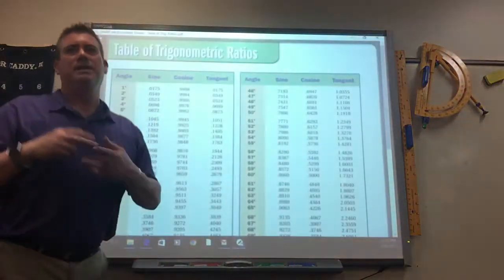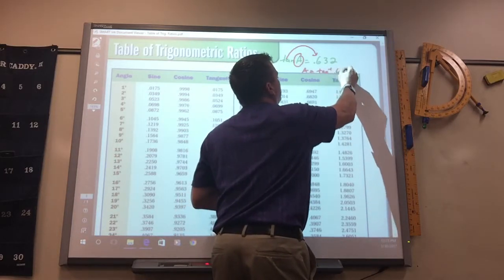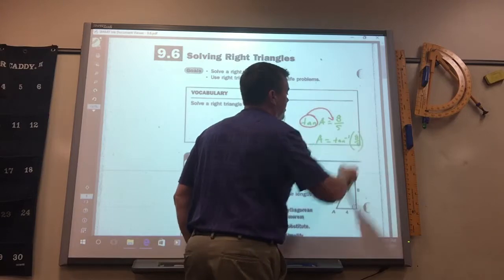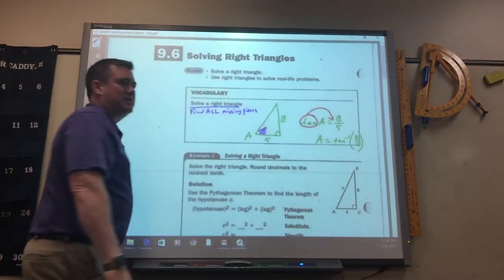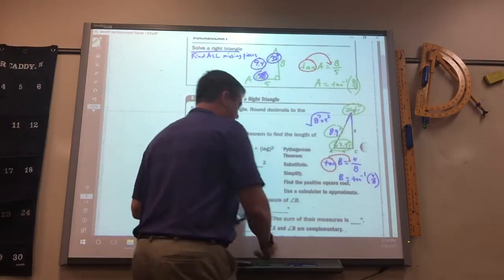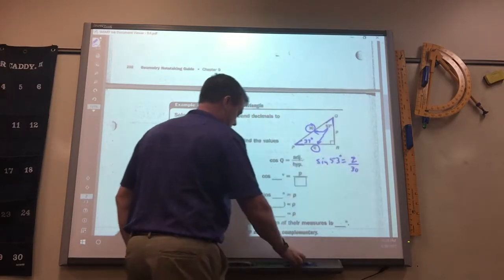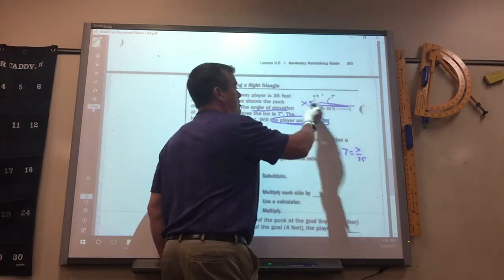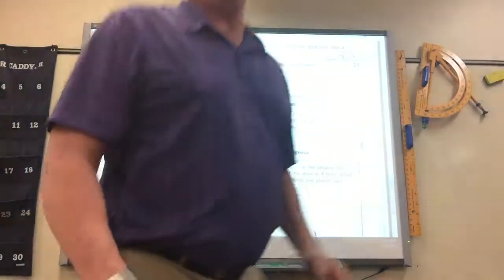Geom Chp 9.6 Lecture